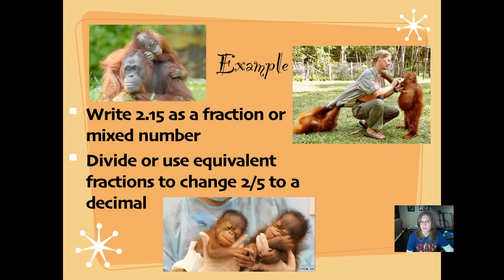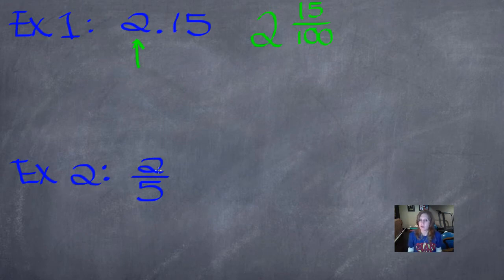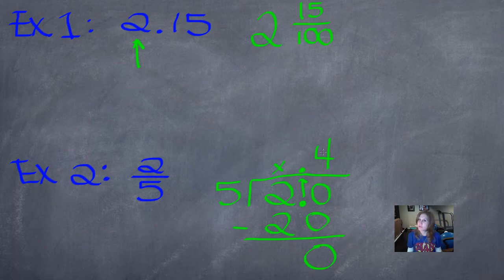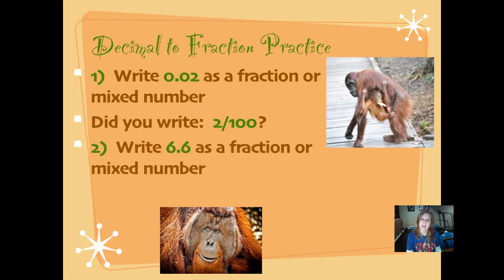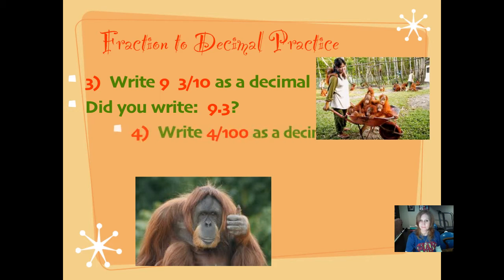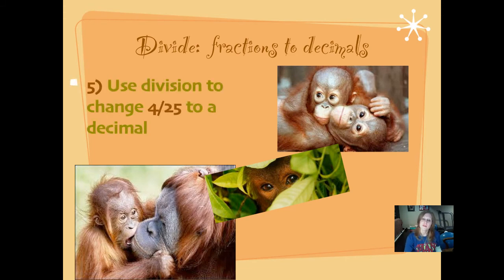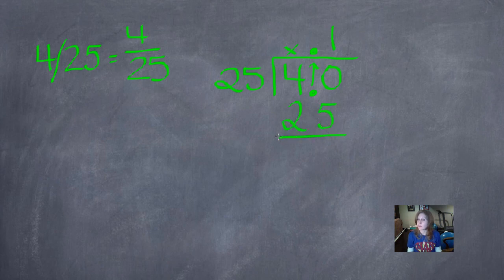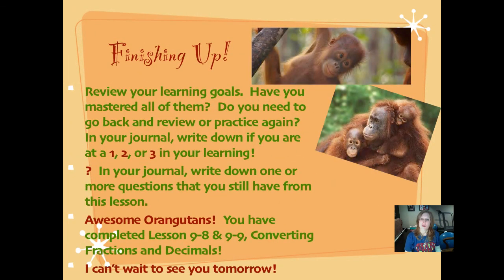Lessons 9-8 & 9-9, Converting Fractions and Decimals